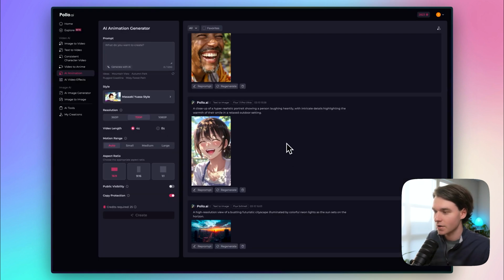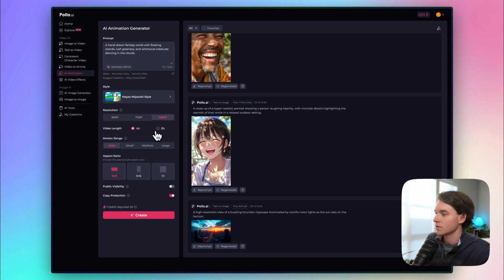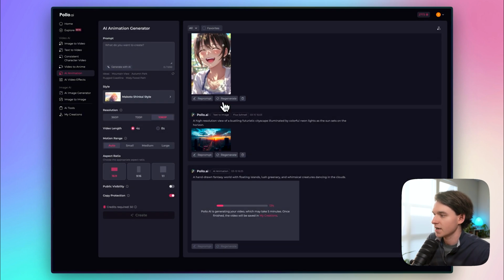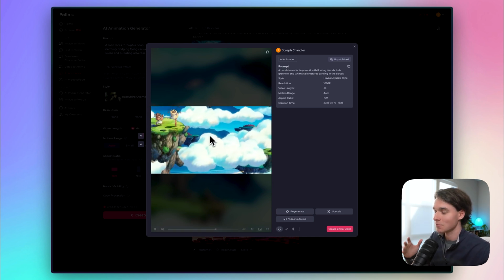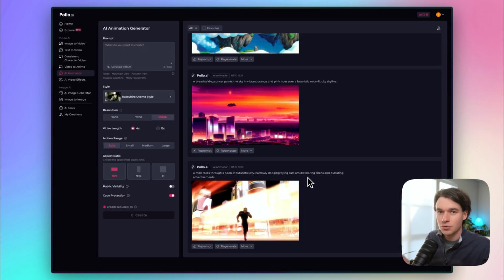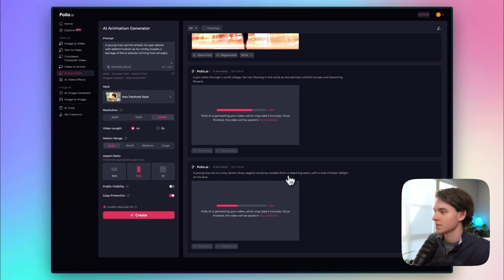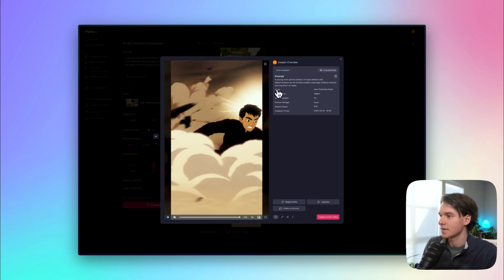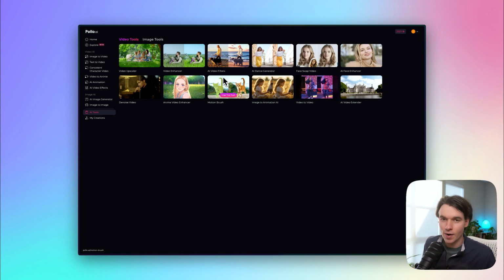How to Create Anime Videos for Free | AI Animation Generator | Pollo AI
Want to create stunning anime-style videos online? In this tutorial, Joseph will guide you through the step-by-step process of using Pollo AI to effortlessly generate AI-powered anime videos!

🔹 Try Pollo AI now for free!

With Pollo AI’s AI Animation Generator, you can bring your ideas to life with vibrant animations—no technical skills required!

🔹 Follow us for updates, tips, and more!